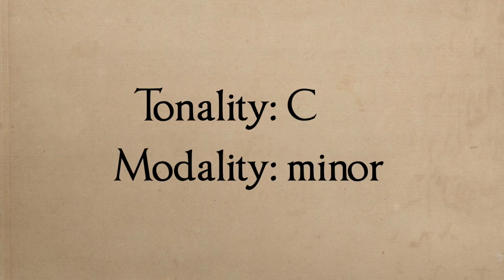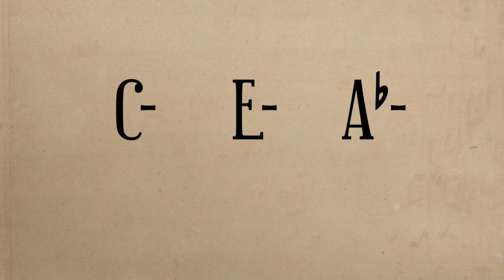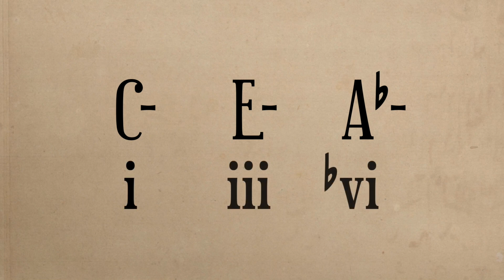Analyzing Harmony EP 10: Godzilla - Monster of Monster's Password Theme (Chromatic Mediants)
Upper-level Music Theory Group: Facebook.com/Groups/MusicTheoryII

Welcome to the tenth installment of Analyzing Harmony. This is a series that focuses on, predominantly, the element of Harmony in music with additional commentary on melody, counterpoint, and form when directly related. This series will look at a variety of musics but mostly various periods of the Common Practice Period (Baroque, Classical, Romantic), early 20th century musics, and retro VGM (NES - PS1).

In this particular installment we'll be delving into the Password Theme from Godzilla: Monster of Monsters which was composed by Masatomo Miyamoto. This is a strangely dark Password Theme that built entirely with Chromatic Mediants. Though it seems, to me, a bit out of place in the OST it's certainly worth looking into regarding the music itself.

Despite being a part of the Analyzing Harmony series we also take a look at the melody which is a great example of using inversions of intervals to create variation and additional layers of embellishment!

So if you want to know how to use Chromatic Mediants to set a dark mood or use inversions to expand a melodic idea watch this episode!